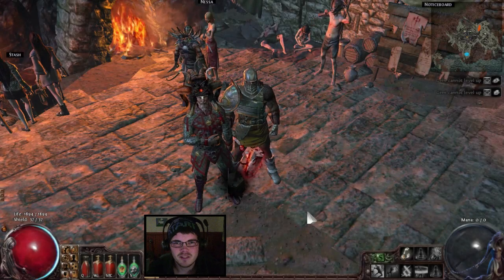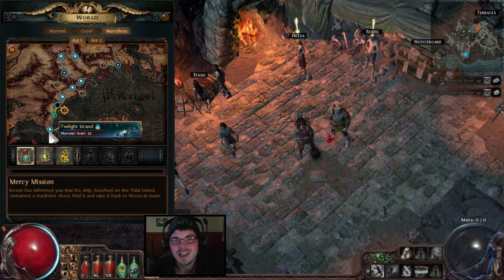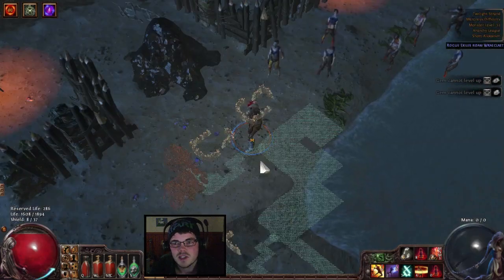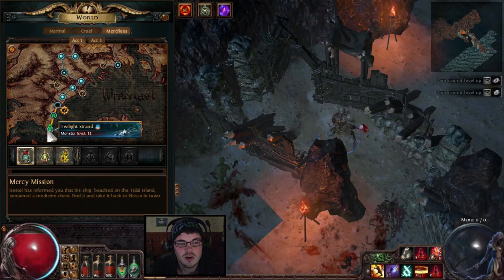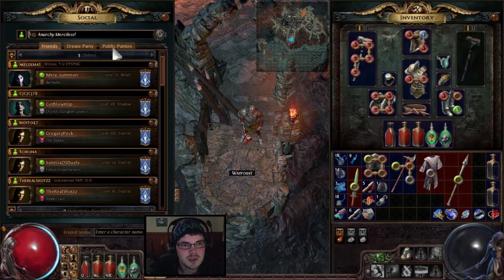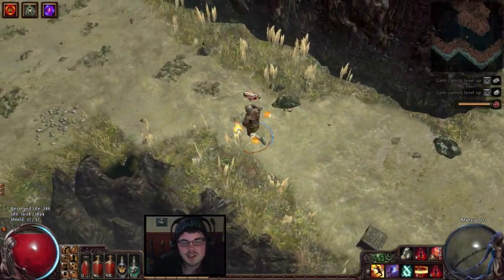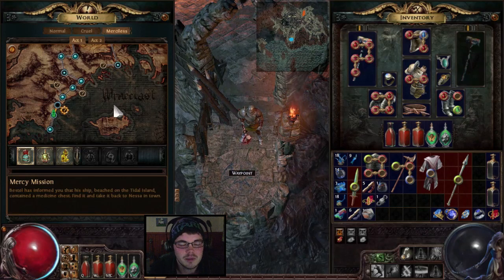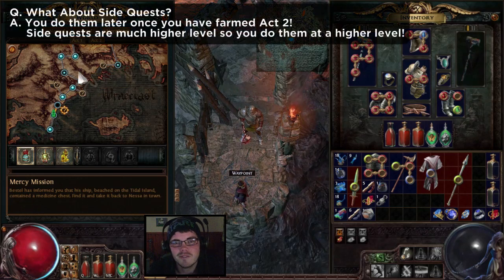Path of Exile: How to Clear Merciless Act 1 (Progression Guide)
A lot of questions I've been getting lately are about how I progress, especially in Merciless. Normal and Cruel can have their difficulties but the serious walls to your progress tend to occur either in Act 1, 2 or 3 Merciless and overcoming them is what these guides are about. In this video I cover how I progress through act 1, including quest order, skipping zones, farming XP and gearing up!

~~ Enjoy My Content and Looking For Ways to Support Me? See Below! ~~

I'm trying to build a new PC so I can record a lot better videos and so that I can also try to stream! If you'd like to donate to My Build-a-PC Fund you can use this email in Paypal: (Paypal mark as gift) Even a few cents helps as we run our budget very precisely so I can do this full time!
UPDATE: I'M GETTING SUPER CLOSE!!! Thanks for all of your support so far!

If you'd like to buy some cheap PC games (like SC2 HotS) the I highly recommend
If you buy through that link you are also supporting me in doing what I love! They deliver actual scans of CD Keys instantly and have pretty cheap prices.